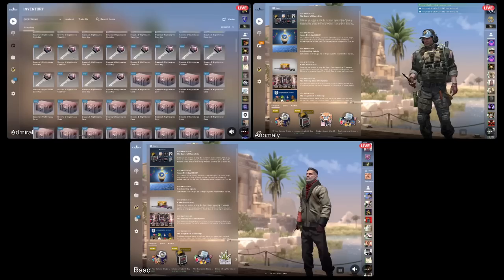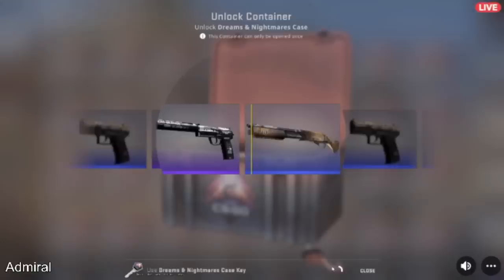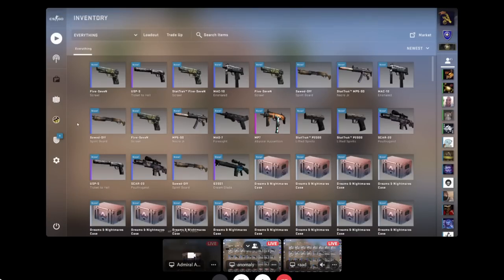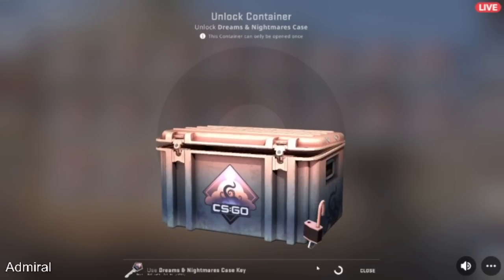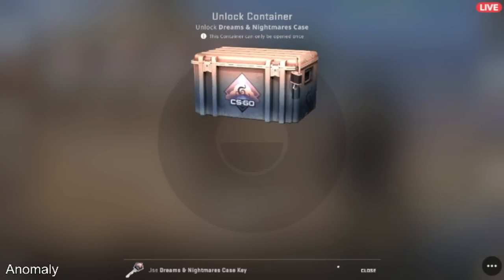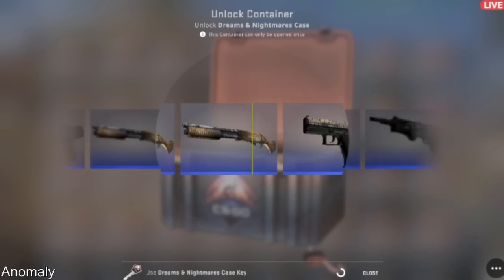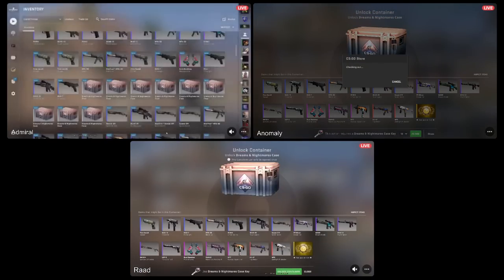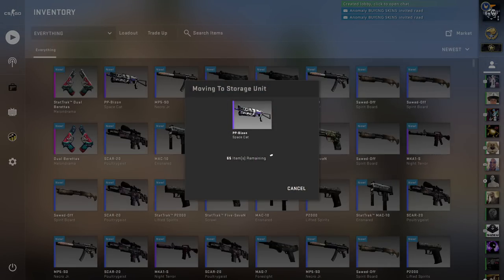CS:GO 300 CASE BATTLE HIGHLIGHT (KNIFE UNBOX)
We decided to open cases randomly on stream and it ended up being a good decision.